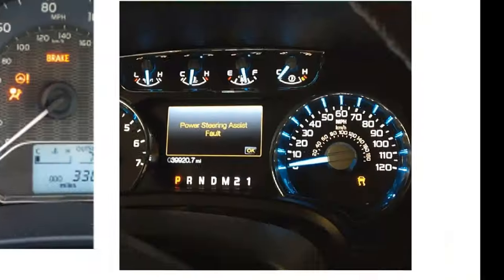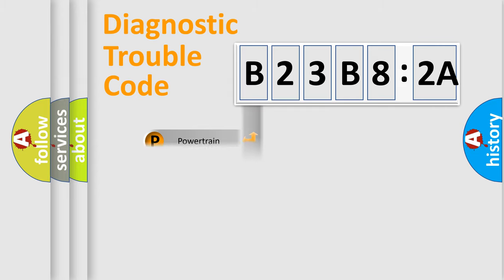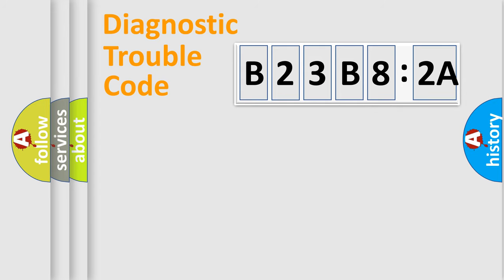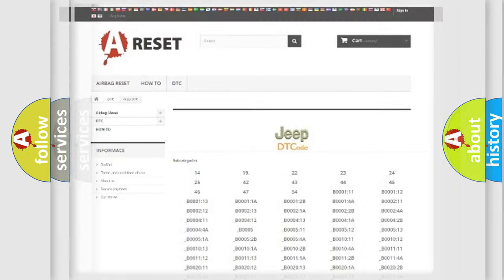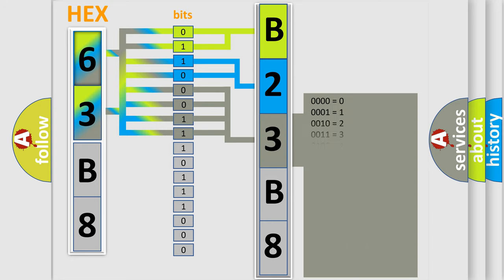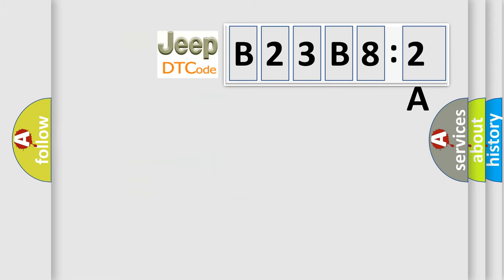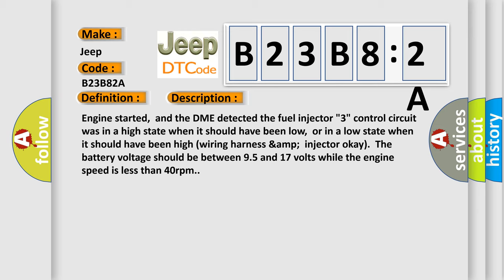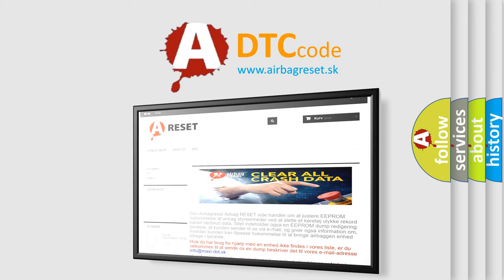DTC Jeep B23B8-2A Short Explanation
Contents:
0:21 Basic DTC analysis according to OBD2 protocol standard.
1:48 Insight into programming
2:58 A diagnostically understandable description of the Diagnostic Trouble Code
3:05 Basic error definition

Make
Jeep
Code
B23B8 2A
Definition
Cylinder 3 Injector Circuit Malfunction
Description
Engine started,  and the DME detected the fuel injector "3" control circuit was in a high state when it should have been low,  or in a low state when it should have been high wiring harness  amp  injector okay  The battery voltage should be between 95 and 17 volts while the engine speed is less than 40rpm
Cause
 Injector 3 connector is damaged,  open or shorted Injector 3 control circuit is open,  shorted to ground or to power the injector driver circuit may be damaged
Failure Type